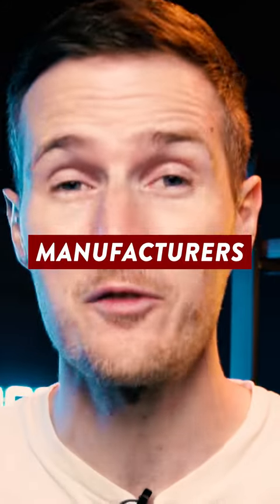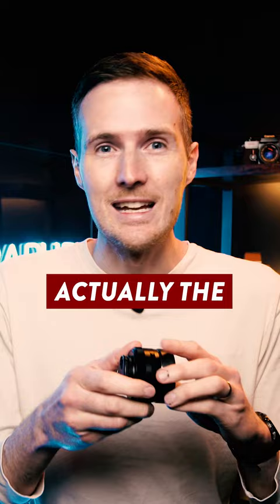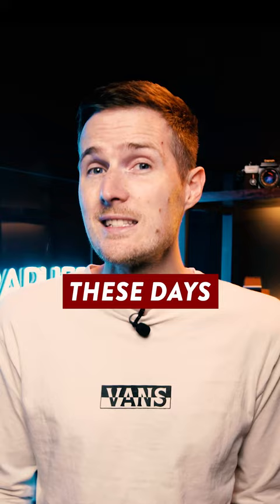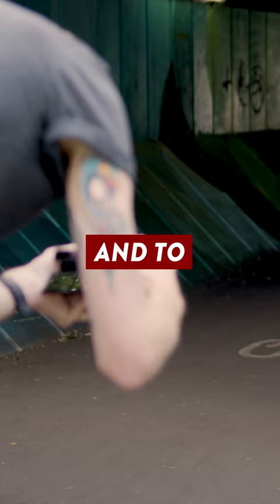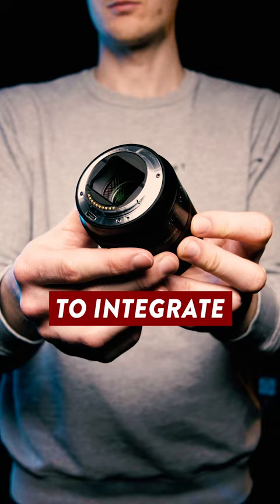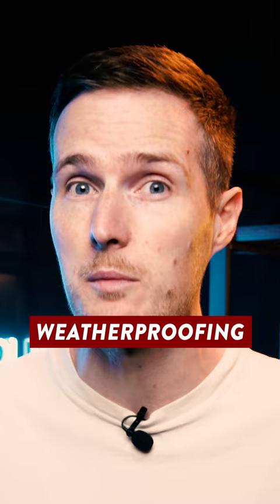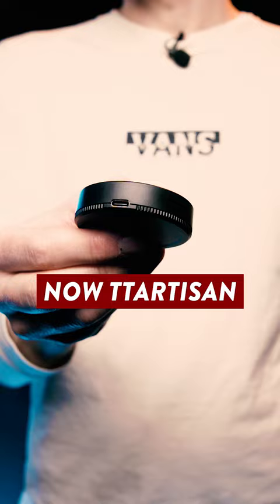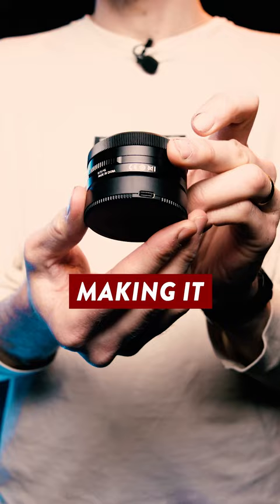ALL lenses should INCLUDE THIS! 👀